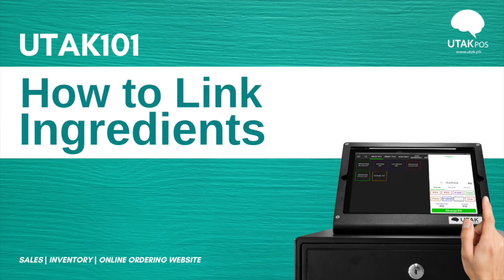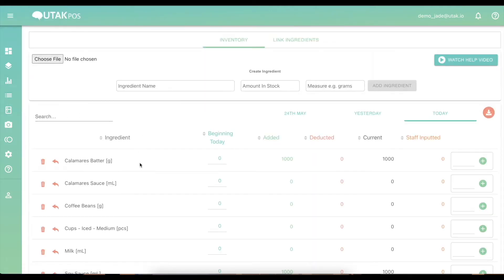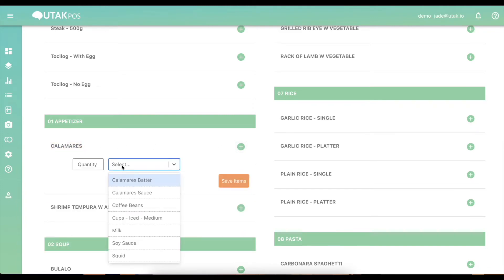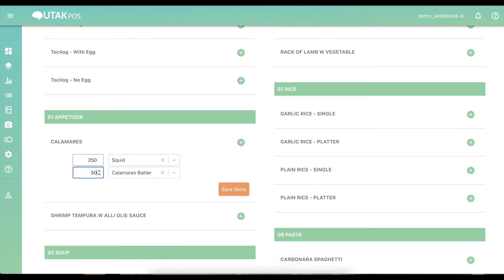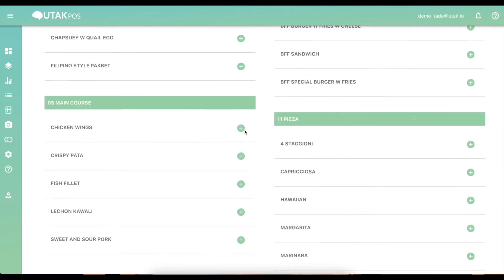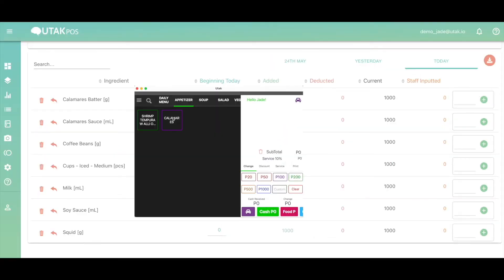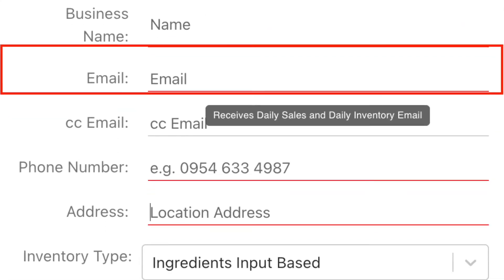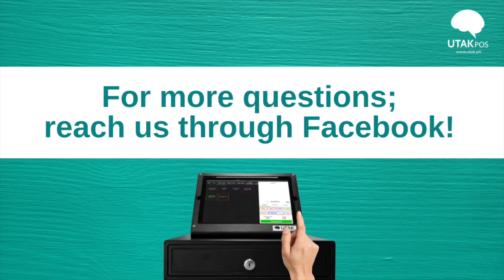⚙️ How to Link Ingredients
This is STEP 2! After encoding your raw materials, see this video on how you can make the inventory move every time there is a sale punched.

Quick reminder - we’re a cloud-based POS! Ensure tablet, your main POS device, is always connected to the internet for the inventory to move.

SMS/Viber: 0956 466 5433 or 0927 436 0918